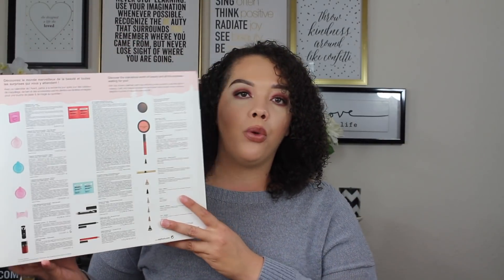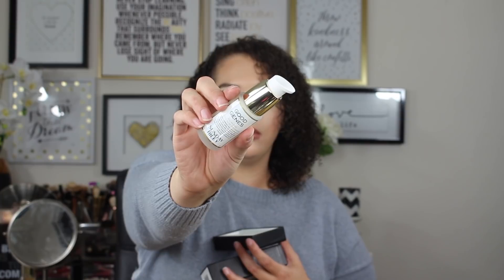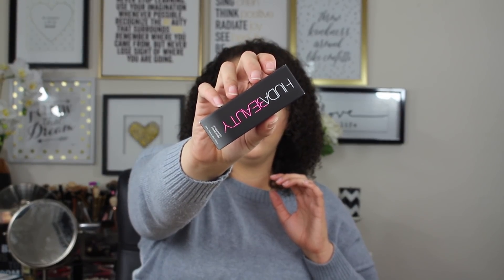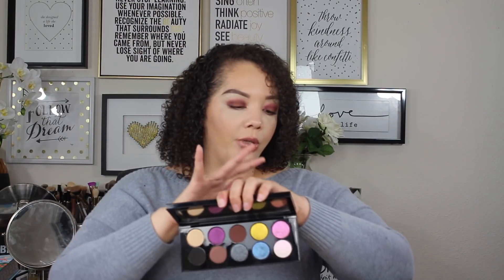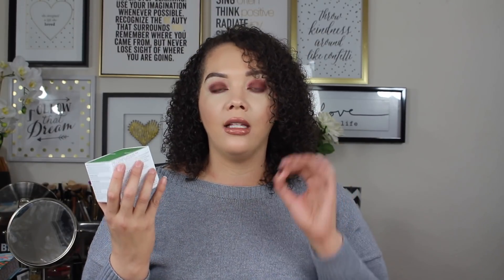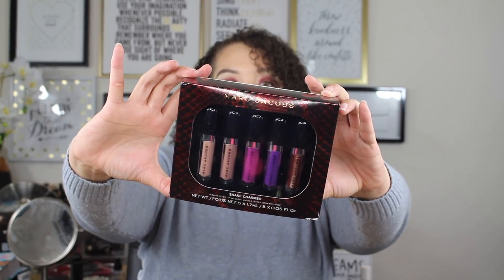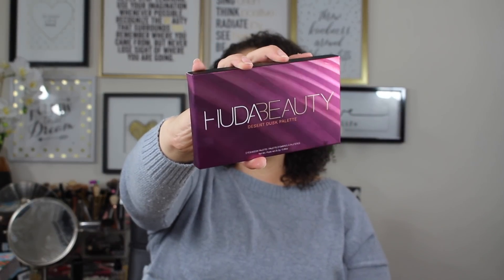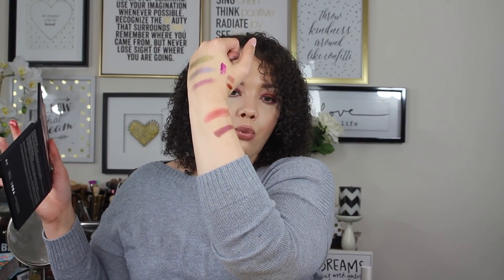Sephora VIB Haul Fall 2017|Makeup Haul Monday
Hey Guys Welcome Back! Its time for another makeup Haul Monday!! I hope you guys are excited to see all the things I picked up during the Sephora VIB Haul for Fall 2017!

Products Mentioned
—Sephora Winter Wonderland Advent Calendar (Sold out)